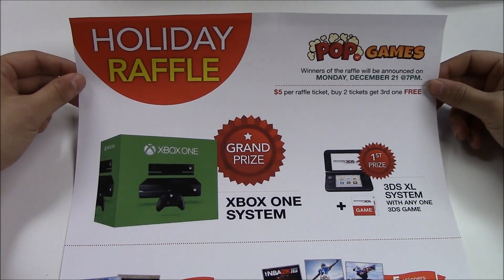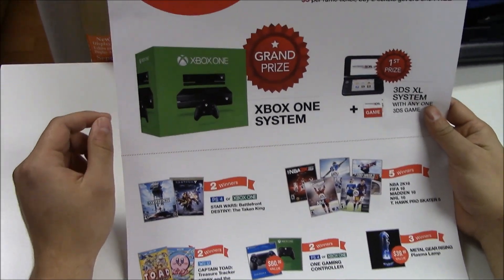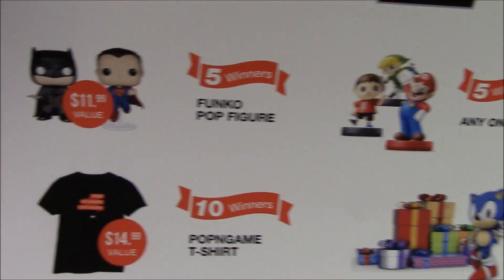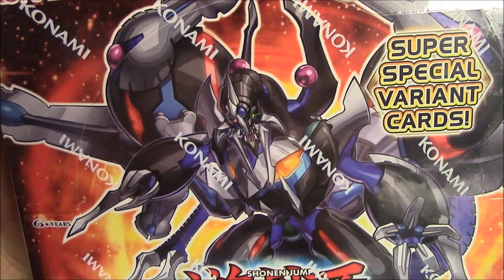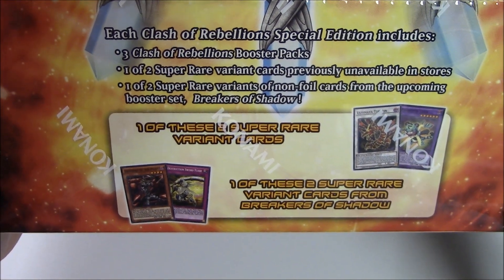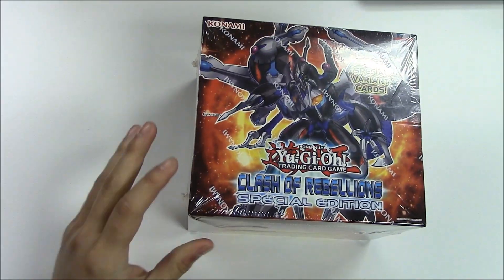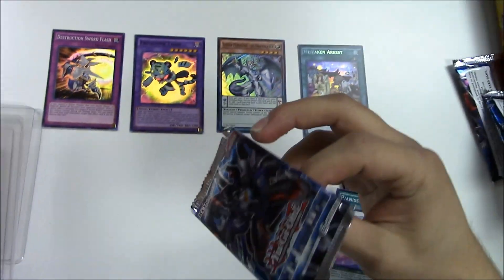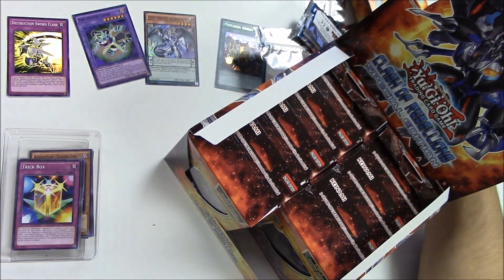Yu-Gi-Oh! Clash of Rebellion [Special Edition] Trading Card Game Unboxing!!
Yu-Gi-Oh! Clash of Rebellion [Special Edition] Trading Card Game Unboxing!! Announcement for store raffle!